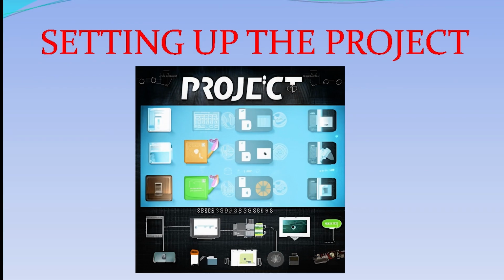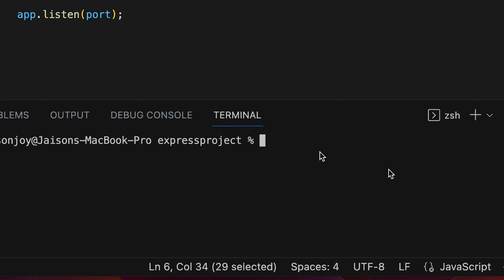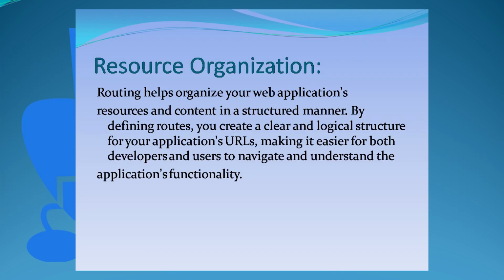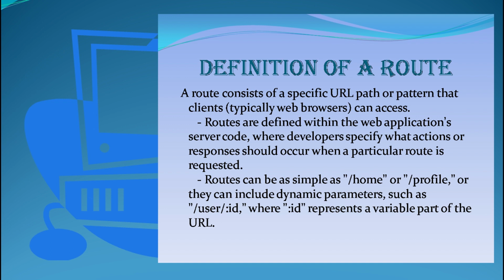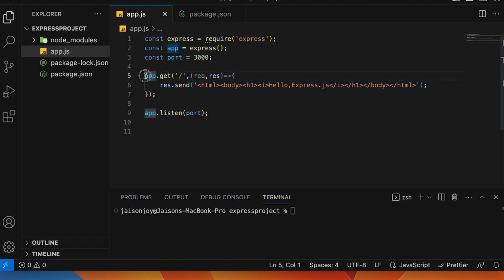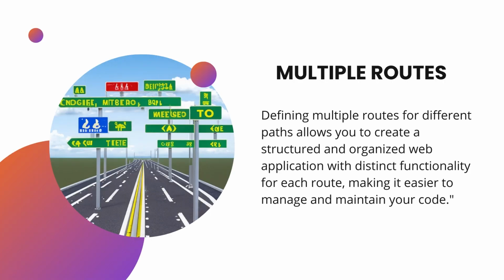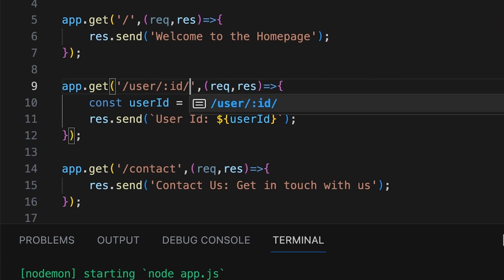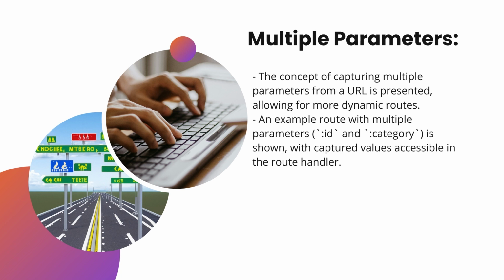EXPRESS JS | part 1 | BASIC ROUTING | Node js Tutorials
In this tutorial, we've covered several key concepts related to Express.js and routing. Let's summarize the main points discussed in this script:

 **Introduction:** 00:18
- The tutorial starts with an introduction to Express.js and its role in creating web applications and APIs.

**Setting Up The Project:** 00:31
- Steps to set up a new Express.js project are outlined, including creating a project directory, initializing a Node.js project with npm, and installing the Express.js framework.

**Creating Express App:** 01:53
- The process of creating an Express.js app is explained, which involves importing Express, initializing the app, defining a port number, and setting up the server to listen on that port.

**Nodemon for Automatic Server Restart:** 04:26
- The need for nodemon to automatically restart the server on code changes is explained.
- The script in the package.json file is updated to use nodemon for server restart.

**Basic Routing:** 06:39
- The concept of routing in Express.js is introduced, highlighting how routes map URLs to specific functionalities or resources in a web application.
- A basic route using `app.get('/')` is defined, which listens for GET requests at the root URL ('/') and responds with a message when accessed.

**Multiple Routes** 15:23

**Route Parameters:** 17:56
- Route parameters are introduced as a powerful feature in Express.js to capture and utilize variable values from the URL.
- An example route with a parameter `:id` is demonstrated, and the captured parameter value is accessed using `req.params.id`.

**Multiple Parameters:** 21:05
- The concept of capturing multiple parameters from a URL is presented, allowing for more dynamic routes.
- An example route with multiple parameters (`:id` and `:category`) is shown, with captured values accessible in the route handler.

**Summary of Routing:** 22:48
- A summary of routing in Express.js is provided, emphasizing its significance in web applications for handling client requests, organizing resources, and creating dynamic content.
- The importance of well-structured routes, error handling, security, and user experience is highlighted.

In conclusion, this tutorial has provided a comprehensive introduction to Express.js, including setting up a project, defining routes, using route parameters, and ensuring automatic server restart. It lays a solid foundation for building dynamic web applications with Express.js.

"Welcome to our in-depth Express.js tutorial! In this comprehensive guide, we walk you through the essential steps of setting up an Express.js project, creating web applications, and harnessing the power of routing.

We begin by explaining the importance of Express.js, how to initiate a project, and installing the framework with npm. You'll learn how to create an Express app, define routes, and set up your server to listen for incoming requests. We also cover the seamless integration of nodemon for automatic server restarts, ensuring a smooth development workflow.

Delving deeper, we explore the world of route parameters, a potent feature that allows you to capture variable values from URLs dynamically. We demonstrate how to use route parameters effectively and even introduce the concept of handling multiple parameters for added flexibility.

Throughout the tutorial, we emphasize best practices for routing in Express.js, including error handling, security considerations, and optimizing user experience. By the end of this guide, you'll have a solid foundation in Express.js and routing, equipping you with the skills to build dynamic web applications and APIs.

Join us on this coding journey, and let's explore the world of Express.js together!"